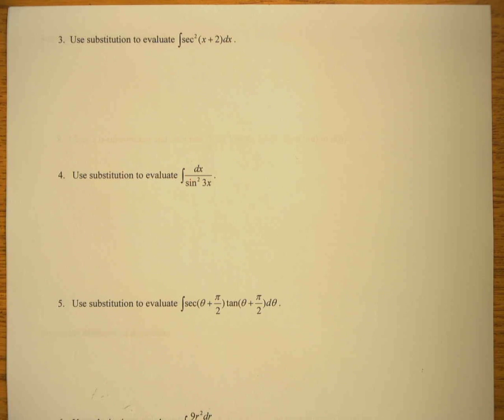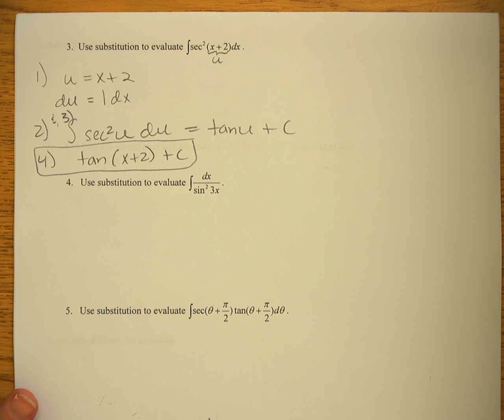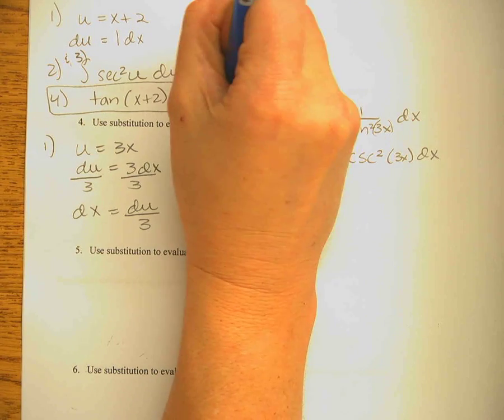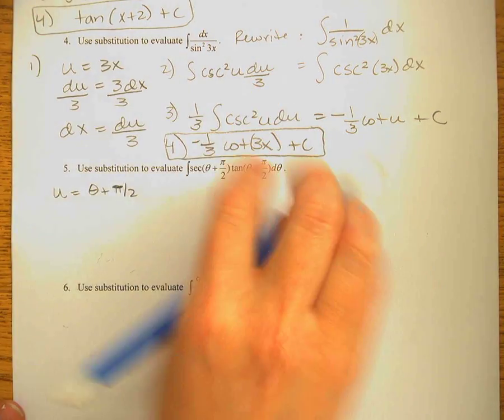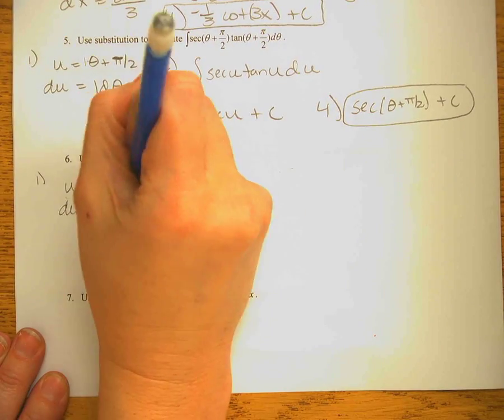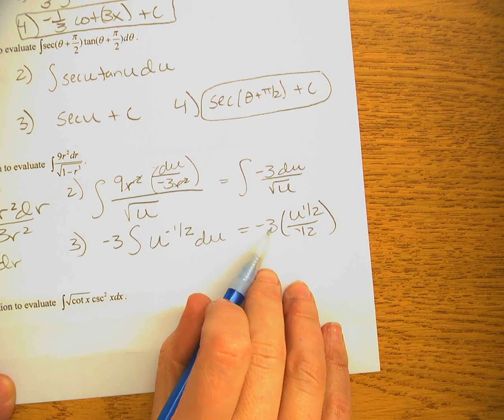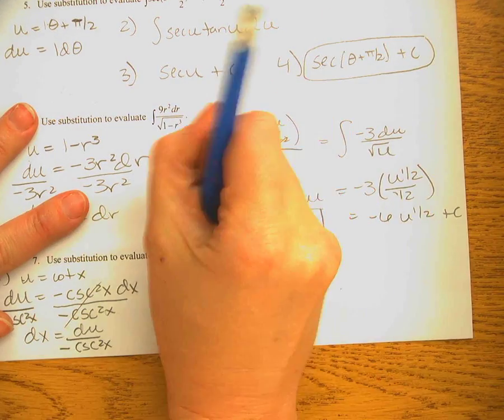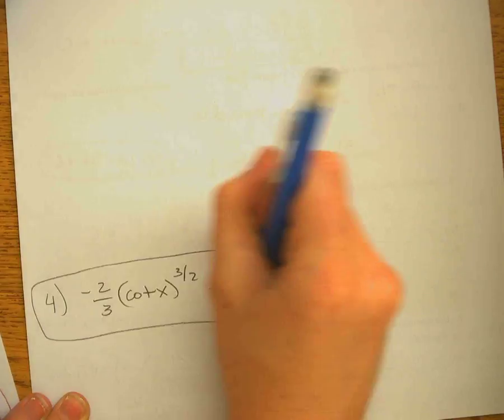6.2 part 2.avi